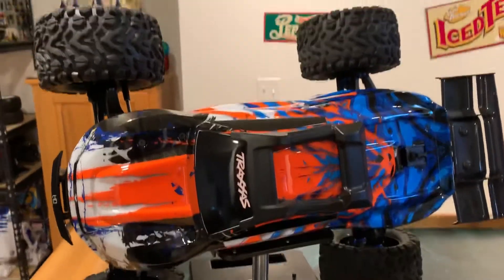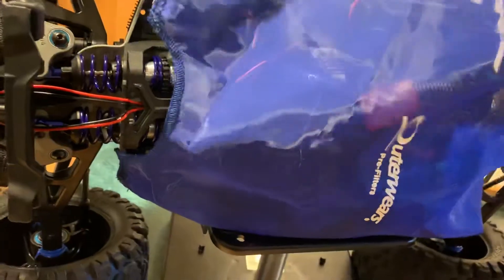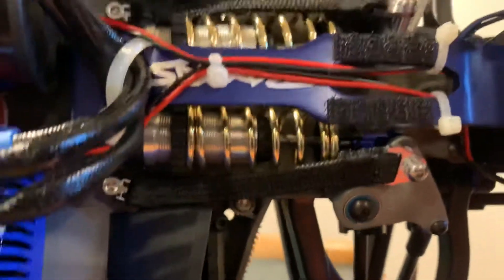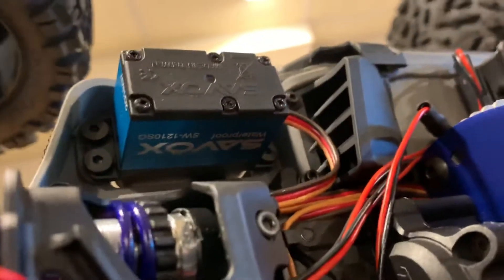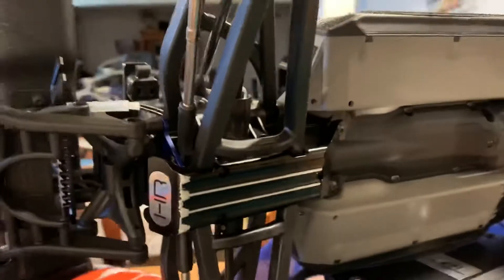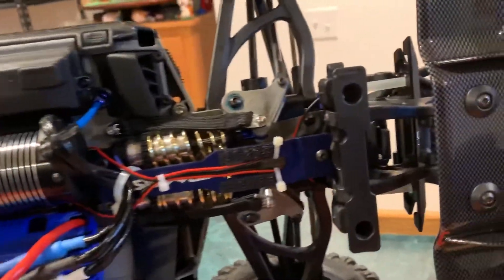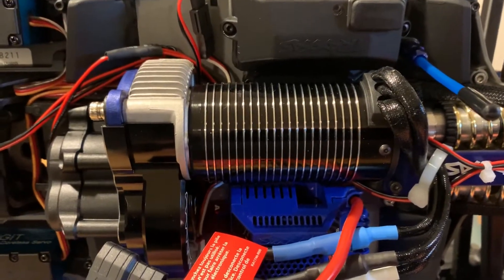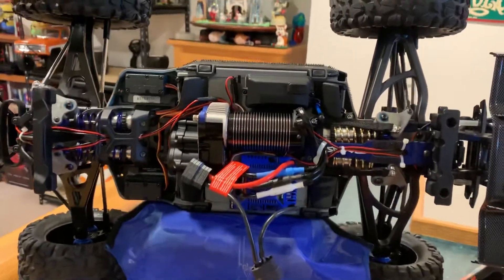Traxxas E-Revo 2.0 all Upgrades so Far